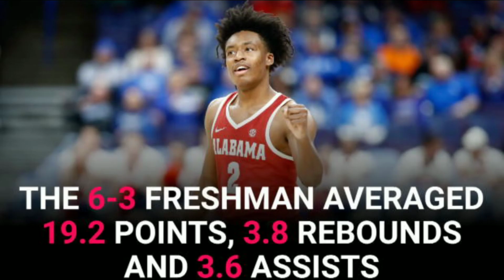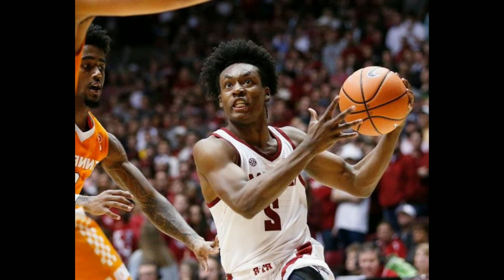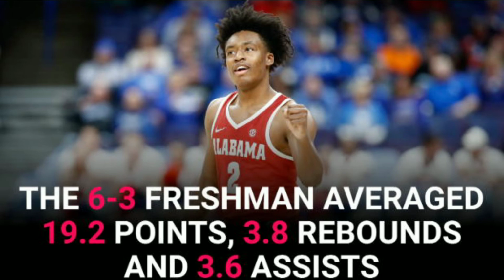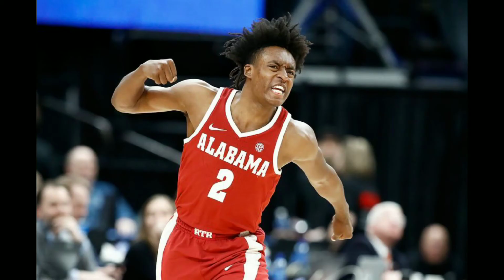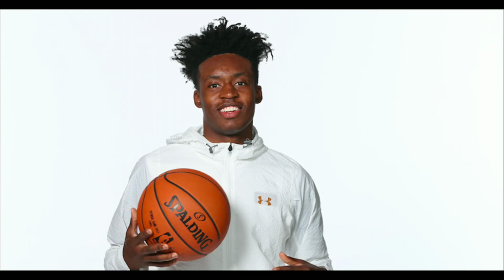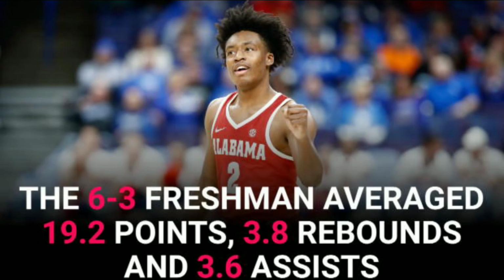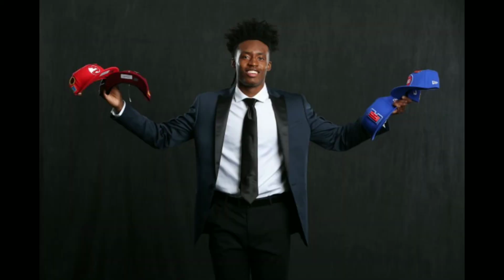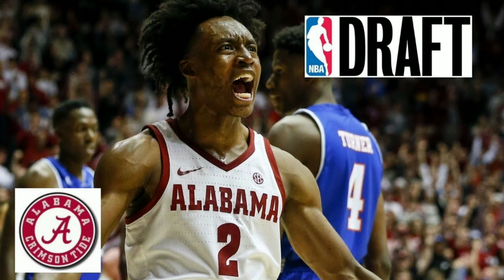2018 NBA Draft Who is PG Collin Sexton?